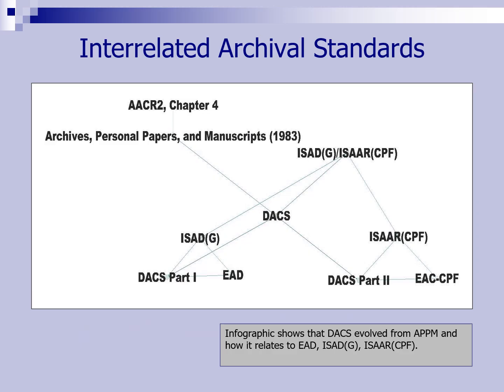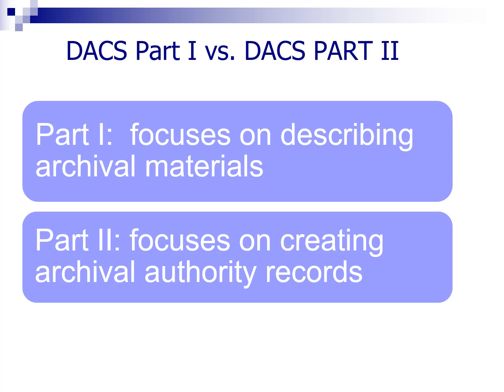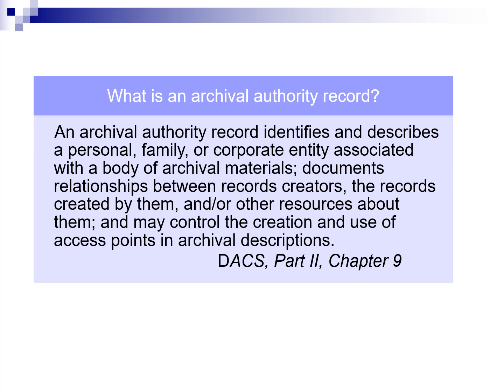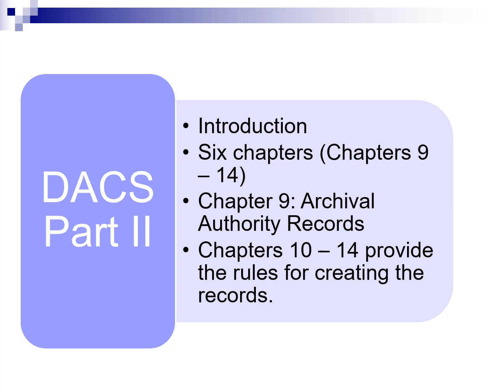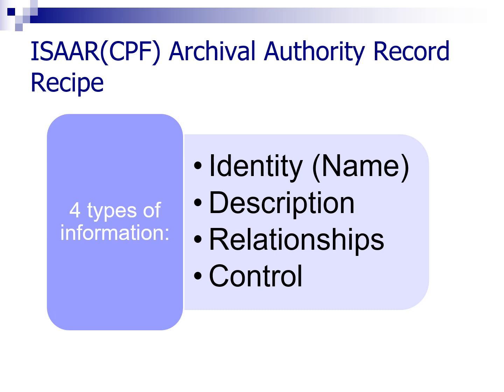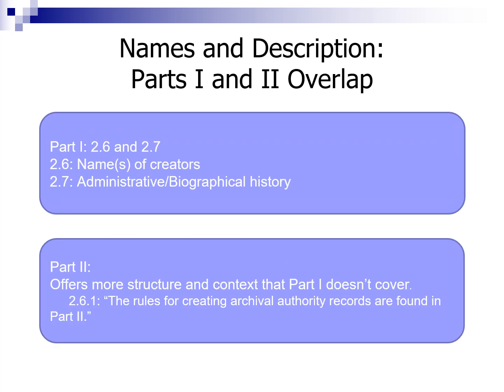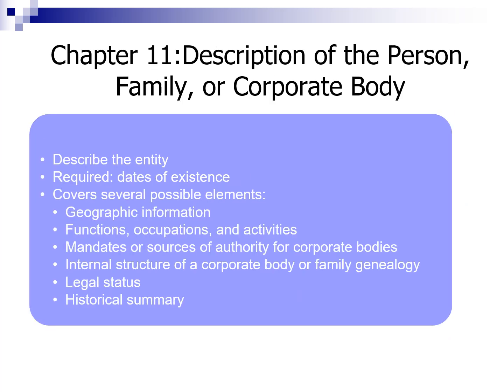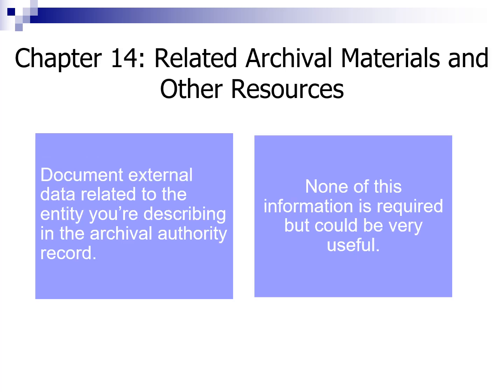DACS Part II: An Introduction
Donnelly Walton of the Technical Subcommittee on Describing Archives: a Content Standard (TS-DACS) provides a brief introduction to Part II of DACS, which gets into the details of archival authority records. This video is a great place to start to learn more about archival authority records, why we have them, and how you might incorporate them in your description.